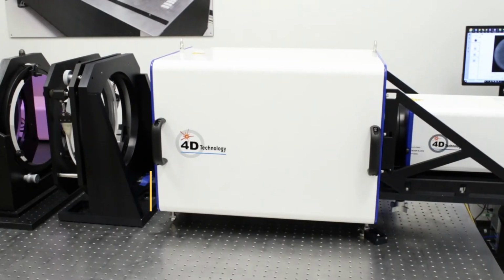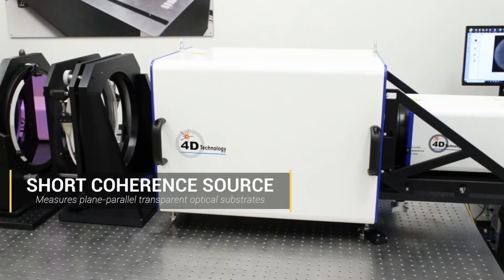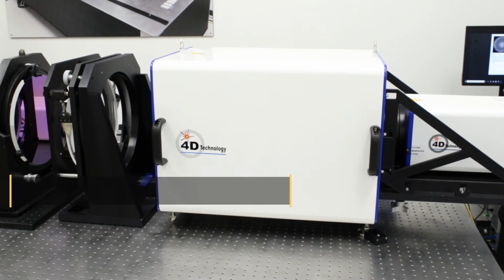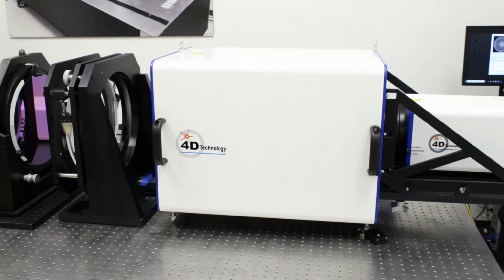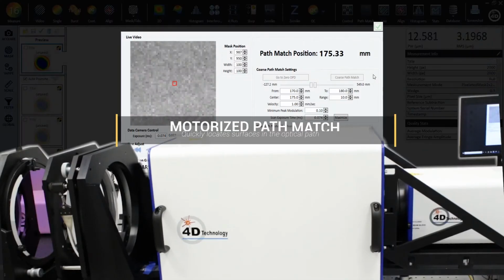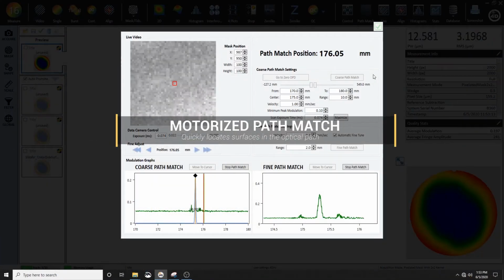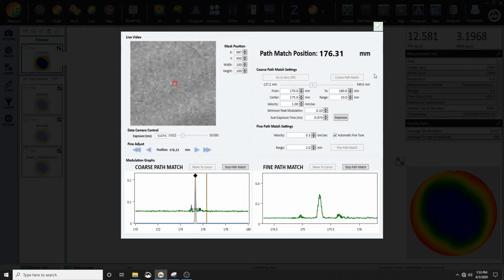Instantaneous fizeau interferometer for optical quality surface measurements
An on-axis instantaneous interferometer can provide super-high sensitivity measurements through fast averaging. With surface separation technology, parallel transparent optical surfaces can be measured one at a time with high fidelity.
In this video, learn about the surprising technologies built into large aperture AccuFiz D laser interferometers from 4D Technology.